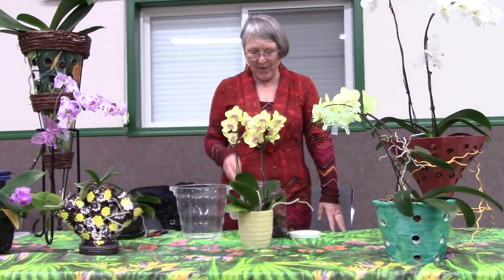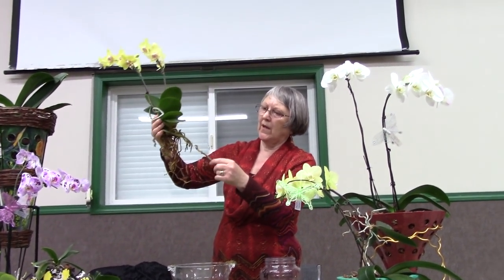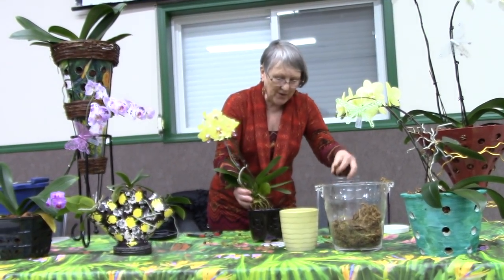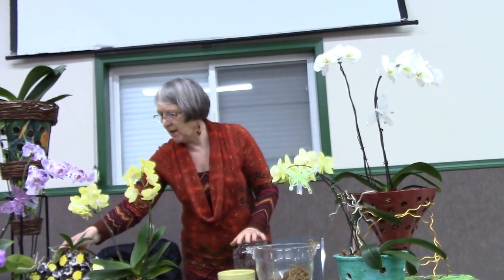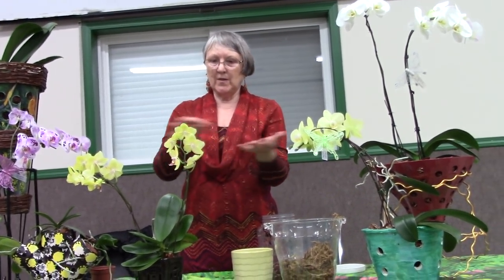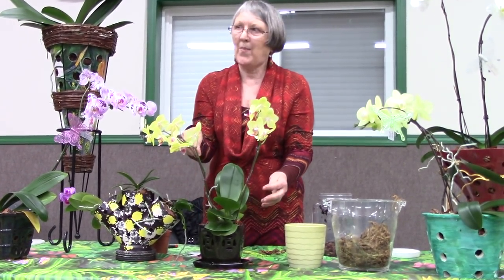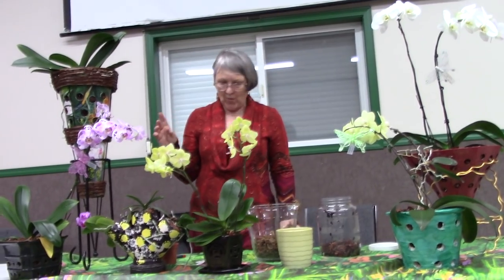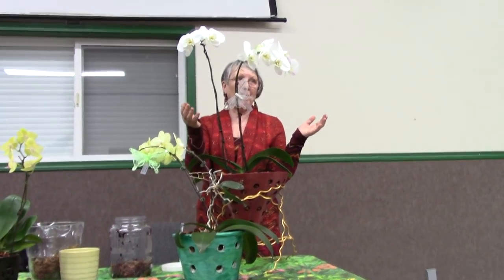Phalaenopsis Orchid Lecture for Salmon Arm, Garden Club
Re-potting phalaenopsis orchid from grocery store, and answering questions from members of Salmon Arm Garden Club